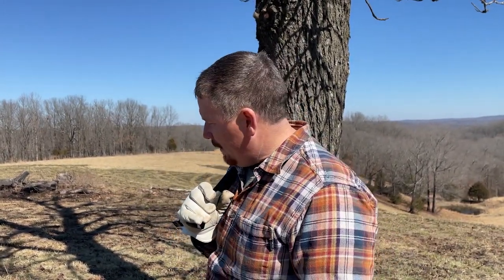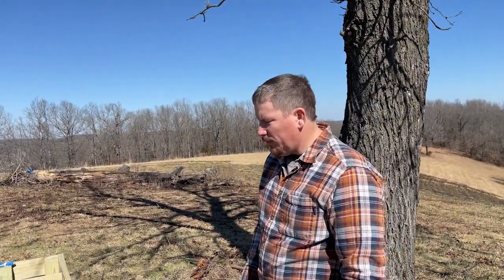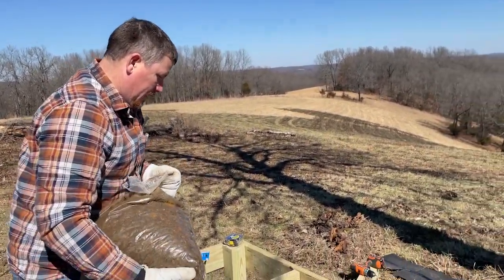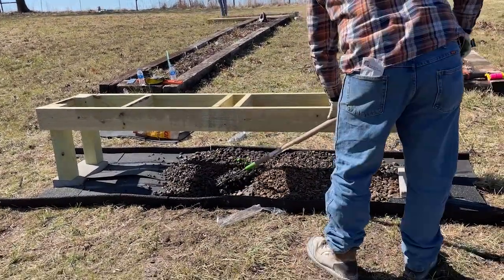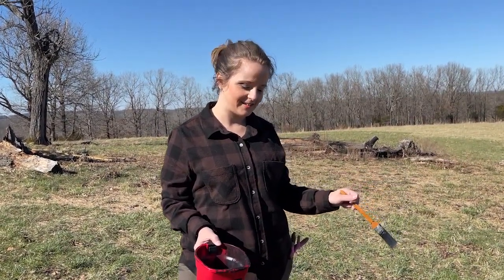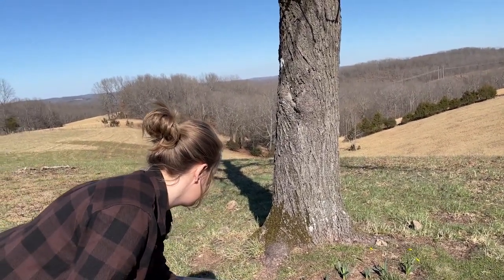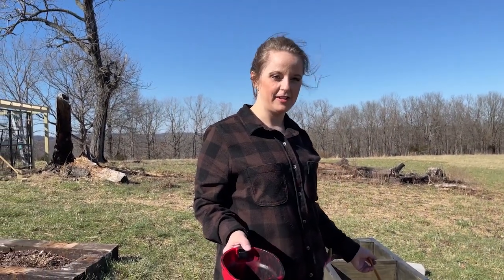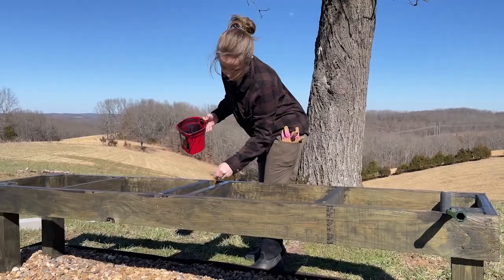Bee Hive Stand Build-Complete!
This video picks up from the beehive stand build during the final preparations. At this point we have already done all the hard work of actually building the stand, which you can view in an earlier video. In this video we are staining the beehive stand to help protect and preserve the stand for years to come. We used the same dark stain we used for the chicken coop because we loved the color and we had some left. We also placed the new hives on stand to let them air out from being stored and we also wanted to see how they were going to do up here on the hill with our notoriously constant winds! Everything looks great and we are glad we have a good stand for our hives. The stand is 8 ft long and we have 2 hives on there. i think that is a good length for 2 hives. It separates them enough so that the bees can easily distinguish between hives and also gives the beekeeper enough room to break down the hives for inspections. You could possibly get away with 3 hives but it would be crowded.

We invite you to follow “Hill Life Homestead”!

At "Hill Life Homestead", we live a simple life in the hills of North Central Arkansas. We enjoy the small town life and all that it entails. We enjoy hunting, gardening, and anything outdoors and look forward to sharing these experiences and our life in the hills and all it has to offer.

God has created a beautiful masterpiece! All we have to do is get out and explore it.

We are still learning and do not claim to be experts at this! We learn something new with each video. More than anything, we are enjoying our time together and have made this our hobby!

Follow us at “Hill Life Homestead”